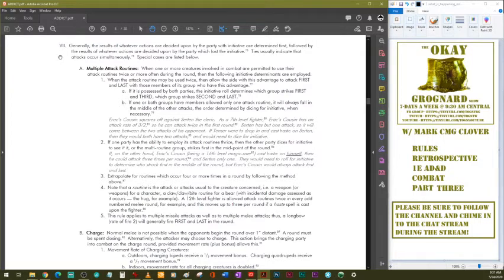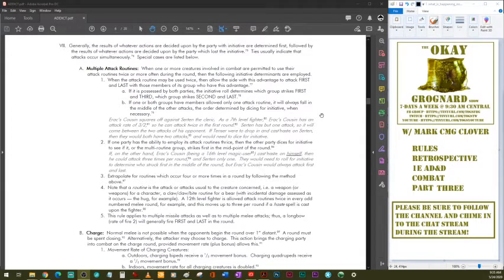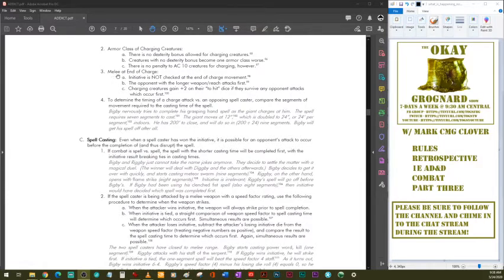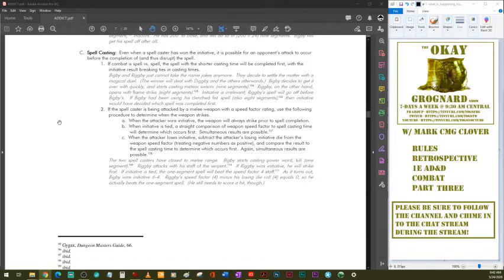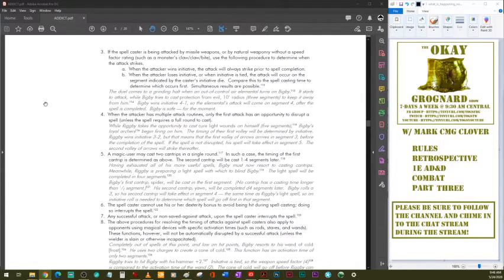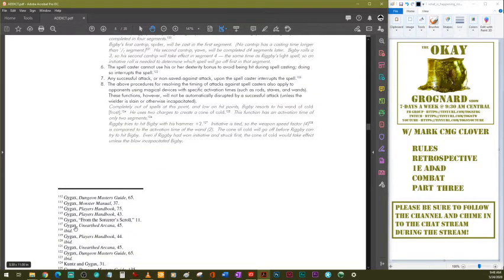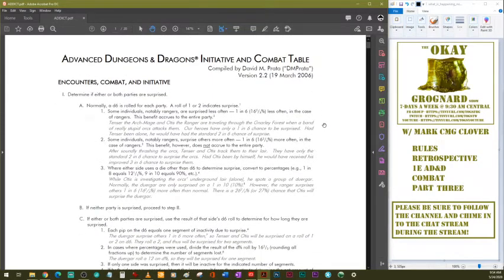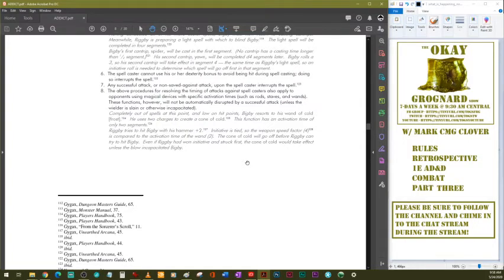TOGS s01ep066 2020-05-24 0930 AM Rules Prata Part Three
We soldier on checking out the excellent document, David M Prata's Advanced Dungeons & Dragons Initiative and Combat rules.

TOGS Links